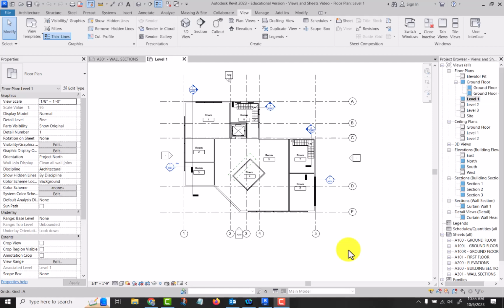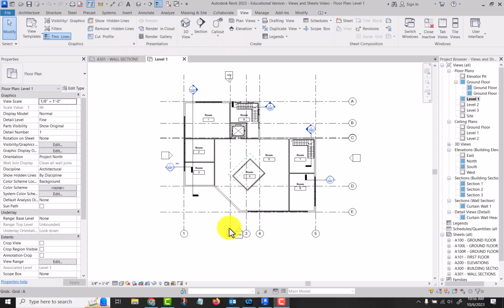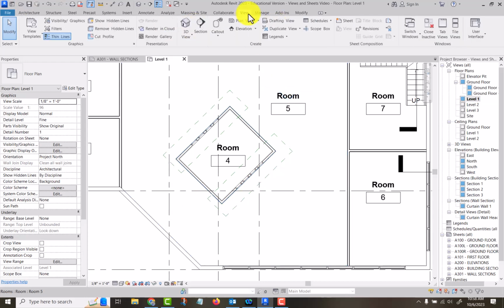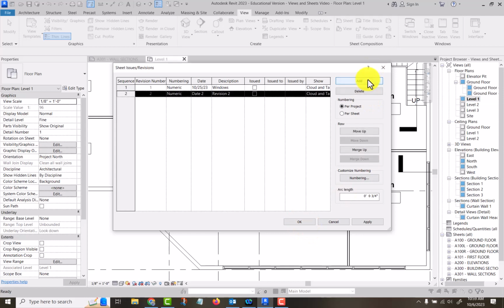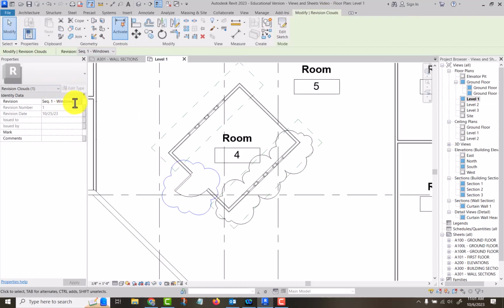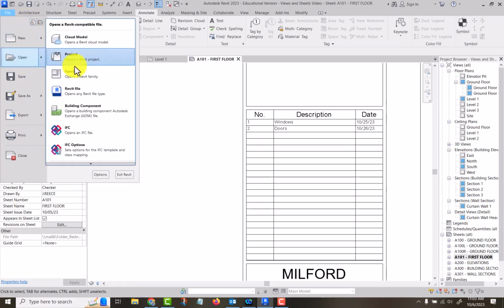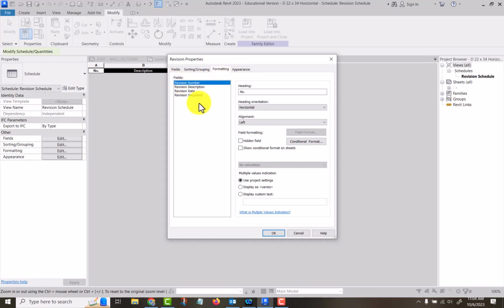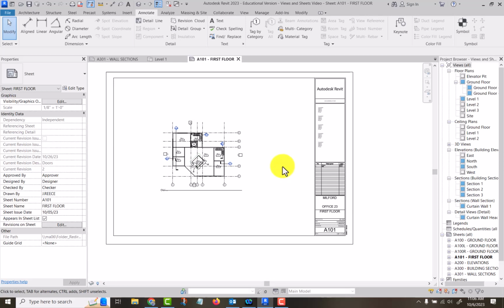DFTG 1127 Week 8 Part 4